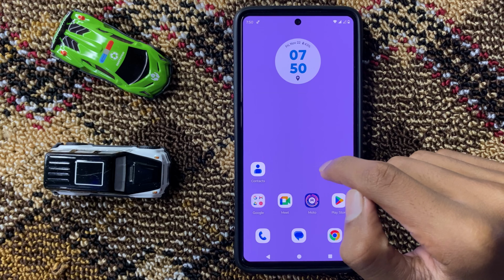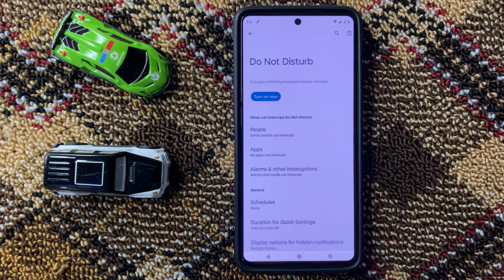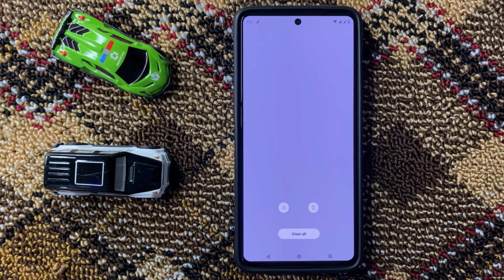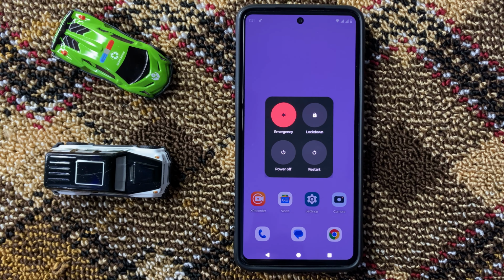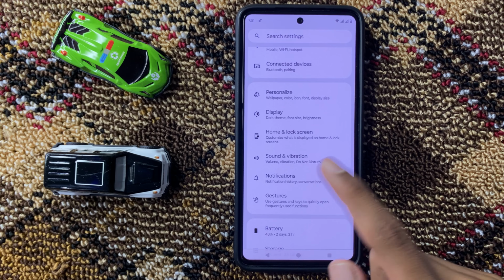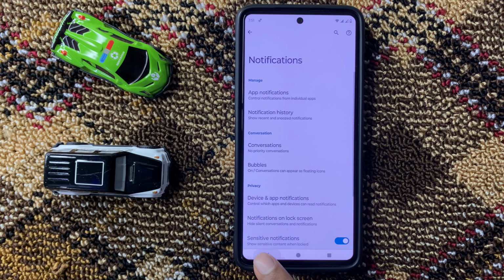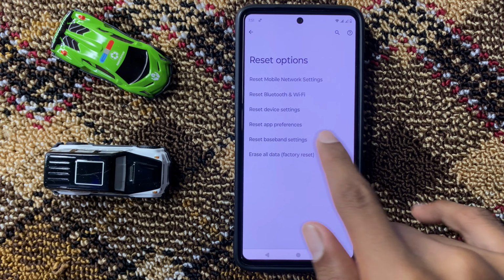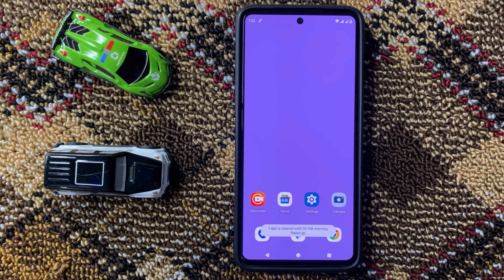How to fix voice mail notification not working Motorola ThinkPhone 25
0.10 fix voice mail notification not working Motorola ThinkPhone 25